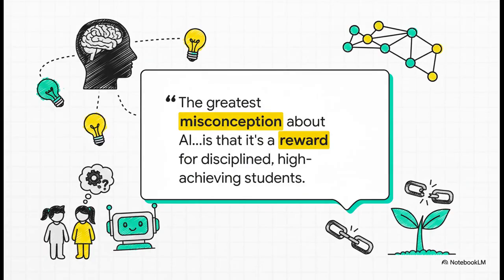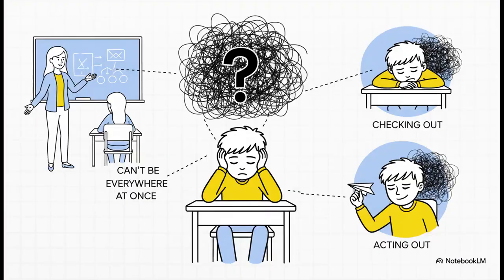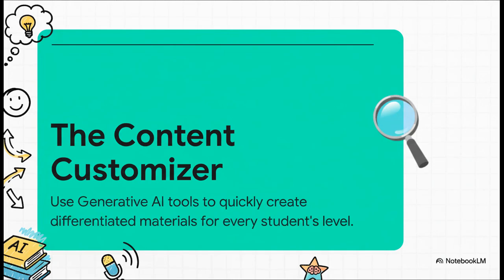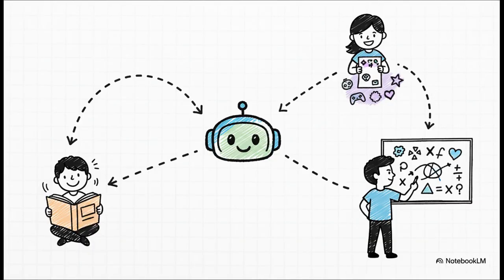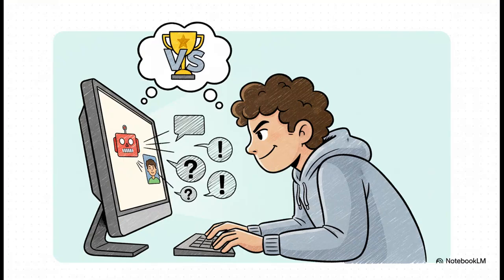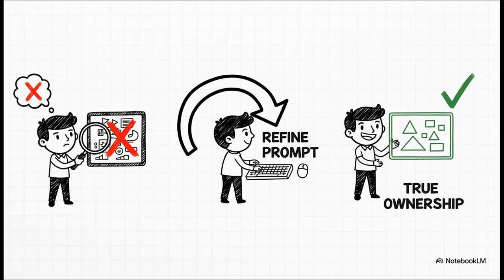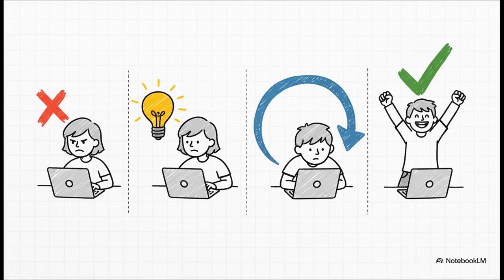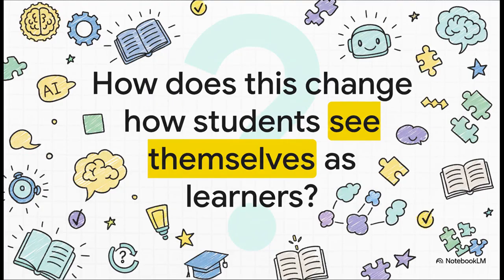October 28, 2025